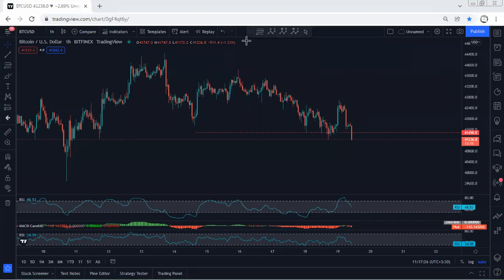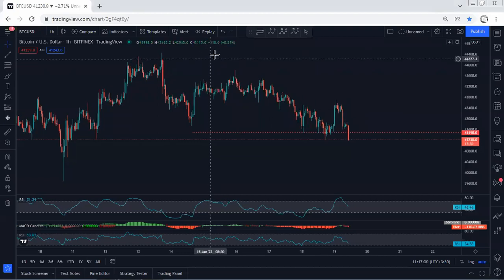Bitcoin Technical Analysis for January 19 , 2022 - BTC